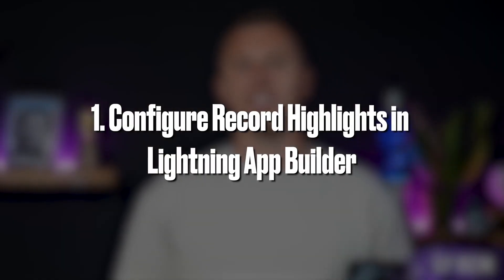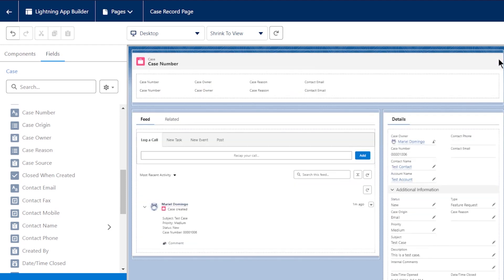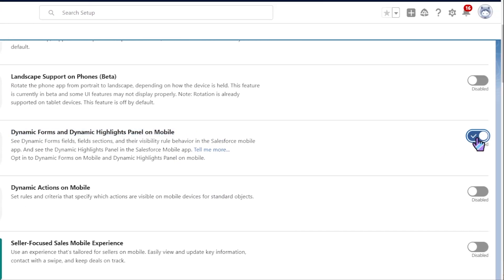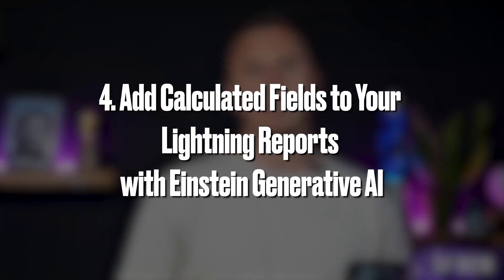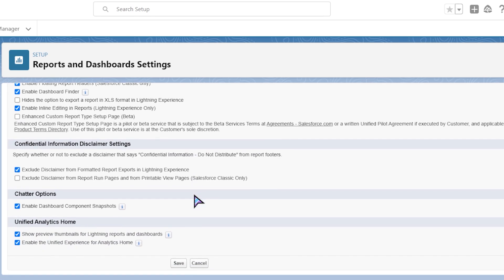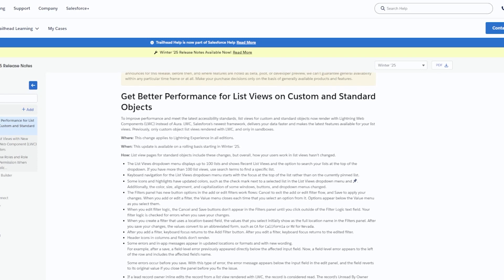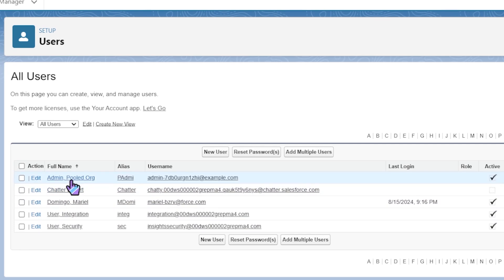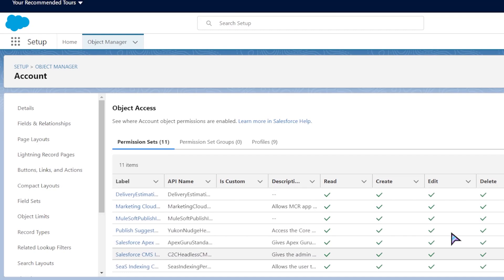Top 10 Salesforce Winter '25 Features for Admins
Fish out your coats and grab your wooly hat: the Salesforce Winter '25 release notes are finally here! ❄️

Now that release season is here again, you know the drill. Here are our especially-selected top features for Salesforce Admins in the Winter '25 release. Which ones are your faves? 🤔

Prefer reading?